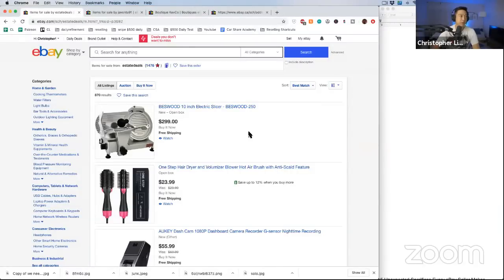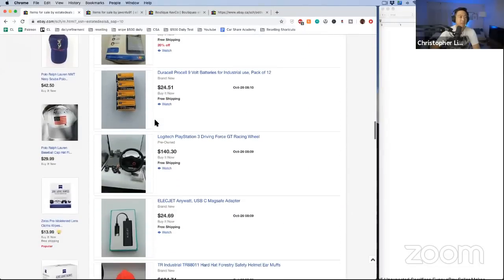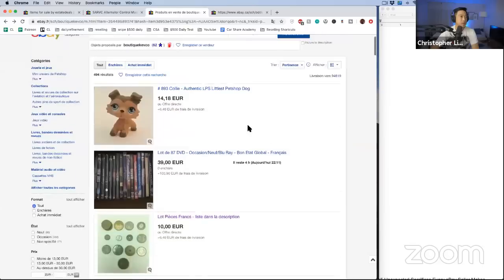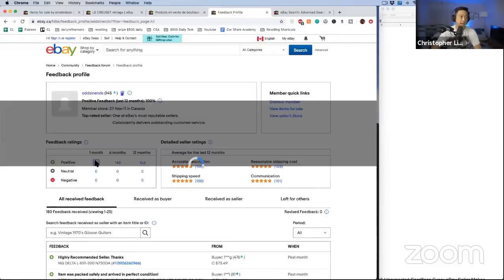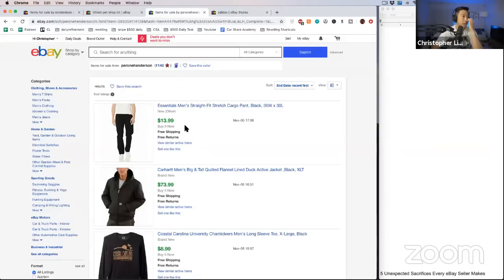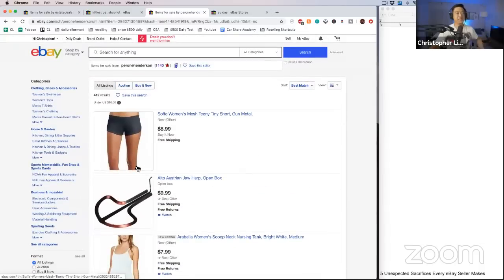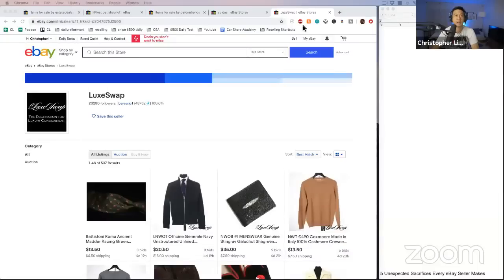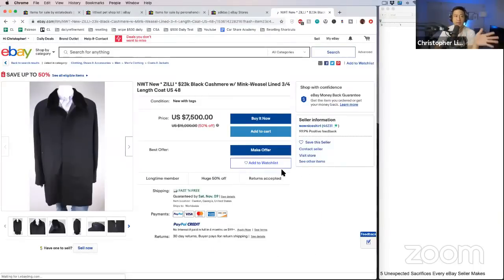Daily Refinement $1k/Week Reseller Mastermind (M-F, 6AM PST, 5PM PST)